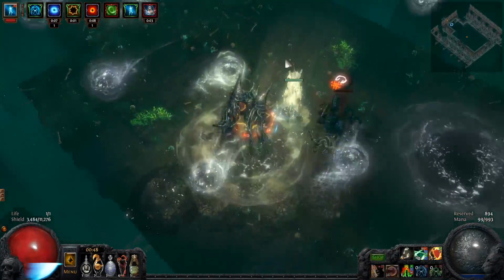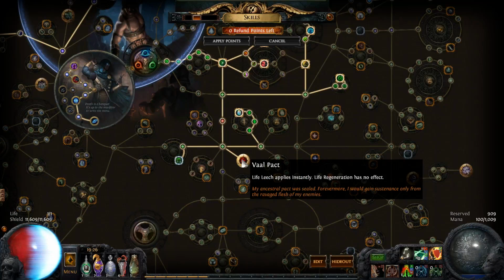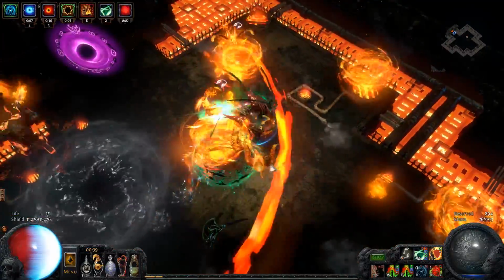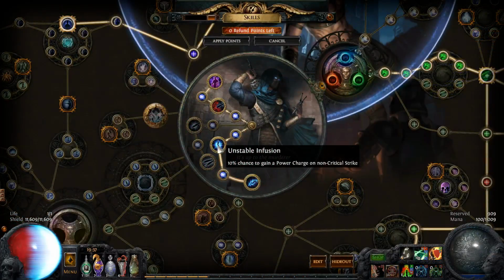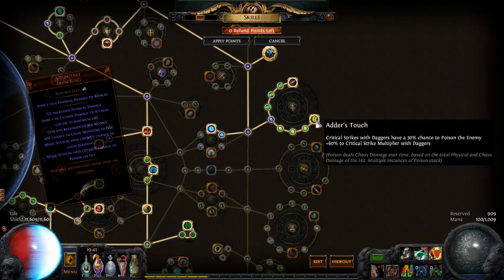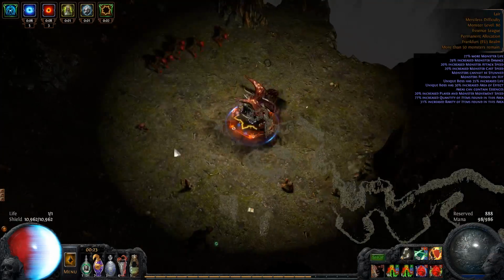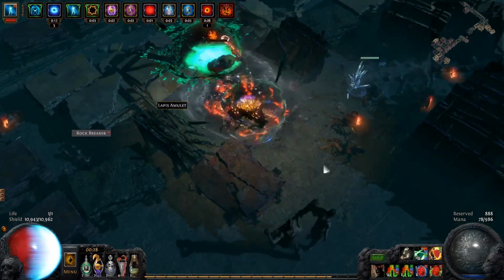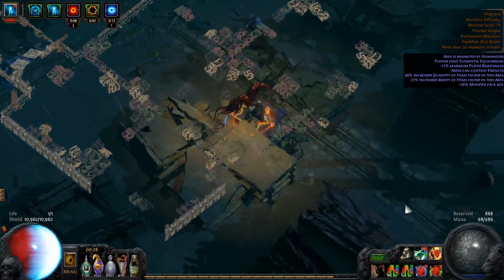Path of Exile 2.5: Blade Flurry CI Assassin - Dagger & Shield Style!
This is a Path of Exile 2.5 Blade Flurry CI Assassin build guide. The build has the potential to take on all the content in the game if you gear it and play it correctly.